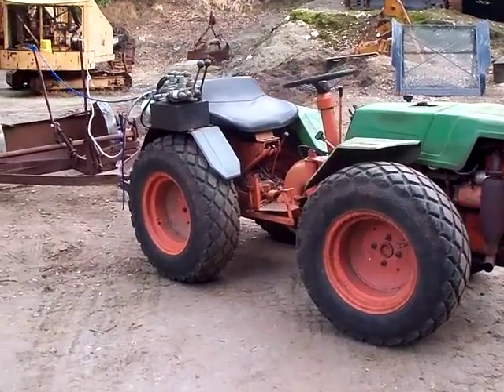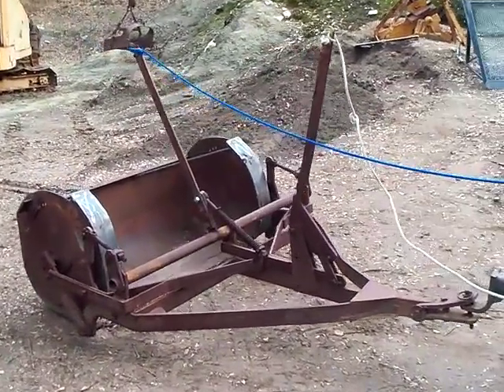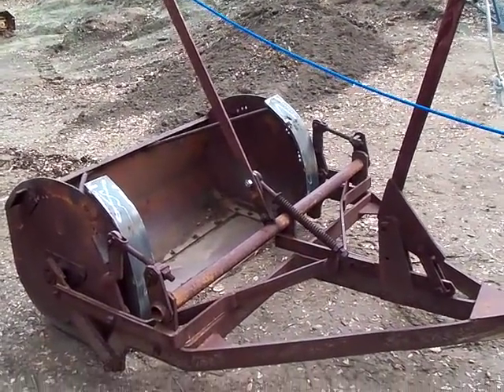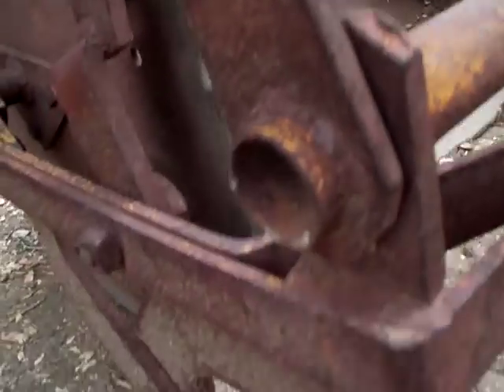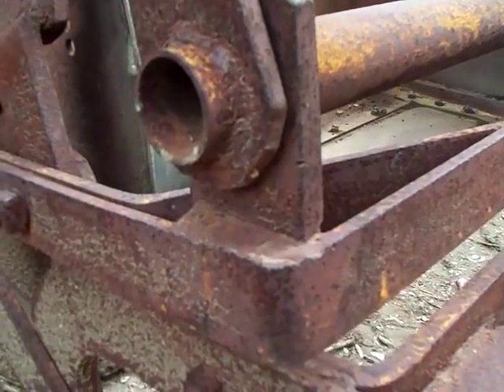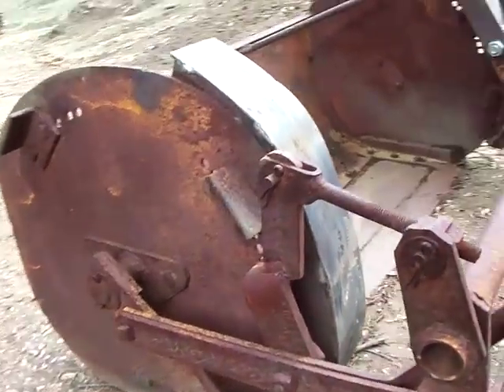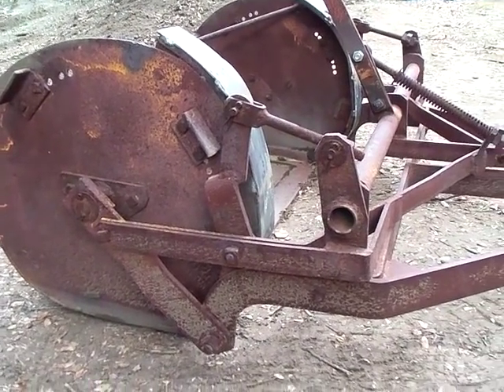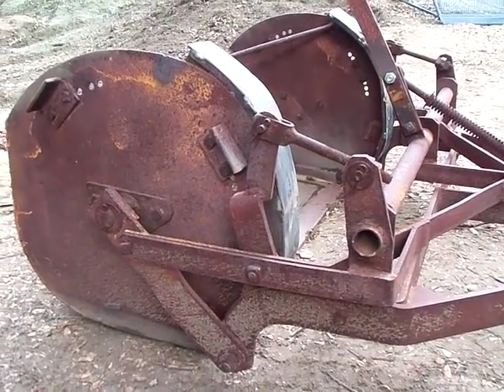Fresno/tumblebug earth scraper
Trying to figure out how this thing works. Originally used with horses, but for some reason, it seems the "tumble" rope is pulled from the tractor, whereas the other "carry" is pushed. which is hard to do.